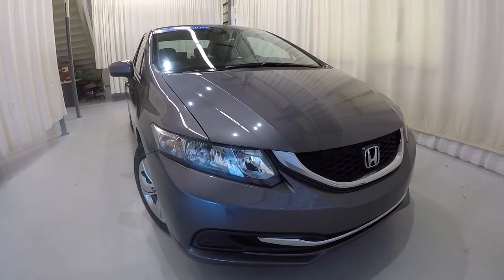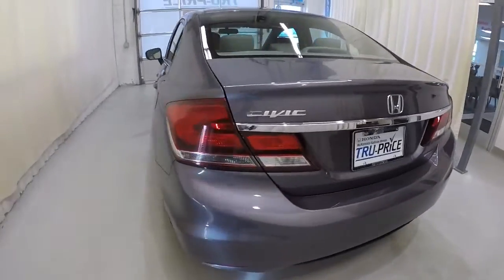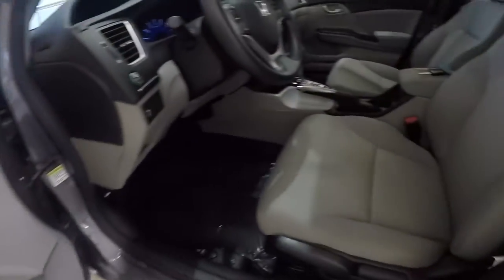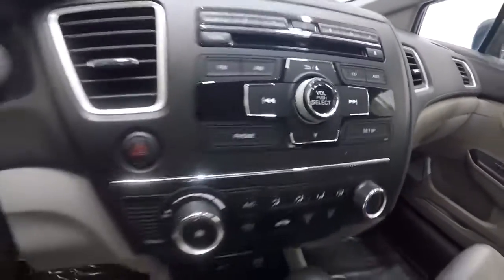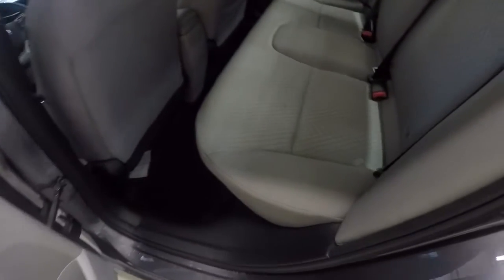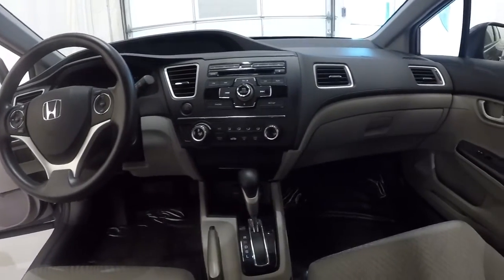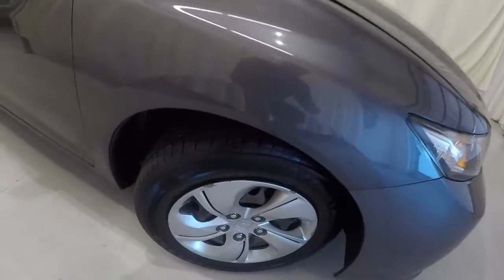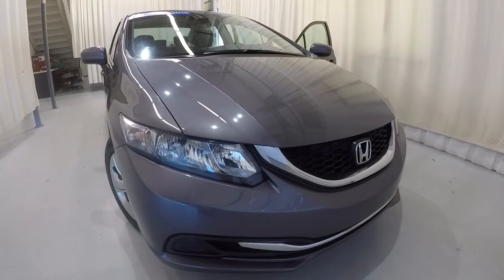2015 Honda Civic LX | McKenney Salinas Honda | Charlotte Area Honda Dealer | PH7512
LX gray cloth interior, CARFAX One-Owner, rearview camera, Bluetooth for phone, CD, Honda Certified & only 37K miles. Modern Steel Metallic 2015 Honda Civic LX FWD CVT 1.8L I4 SOHC 16V i-VTEC

Ask about free home delivery! 150 Point Inspection. We performed all necessary repairs and maintenance required to meet Honda's strict certification requirements. The record of all the work performed at our dealership is available with the complete Vehicle Autobiography in a folder placed in the vehicle and available via fax or email. KBB Price Advisor Report & CarFax. We priced this vehicle using our Tru-Price Check, meaning we checked the prices of hundreds of similar vehicles in the market to make sure our prices are the best on the internet - just check the KBB Price Advisor Report to see how our price compares. Recent Arrival! 39/30 Highway/City MPG**

Awards:
  * 2015 IIHS Top Safety Pick   * 2015 KBB.com 10 Best UberX Candidates   * 2015 KBB.com 10 Best Sedans Under $25,000   * 2015 KBB.com Best Buy Awards   * 2015 KBB.com 15 Best Family Cars   * 2015 KBB.com 10 Tech-Savviest Cars Under $20,000   * 2015 KBB.com 10 Most Affordable Cars   * 2015 KBB.com Brand Image Awards
2016 Kelley Blue Book Brand Image Awards are based on the Brand Watch(tm) study from Kelley Blue Book Market Intelligence. Award calculated among non-luxury shoppers.  Kelley Blue Book is a registered trademark of Kelley Blue Book Co., Inc.